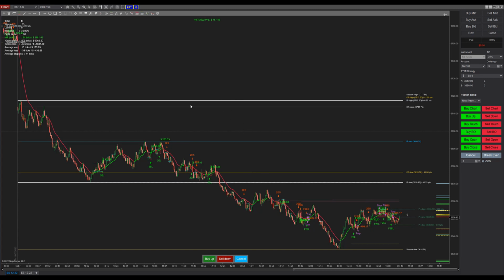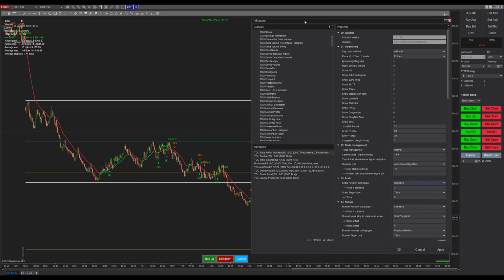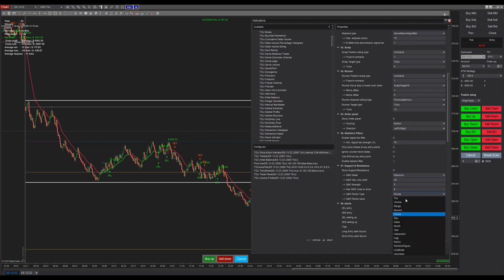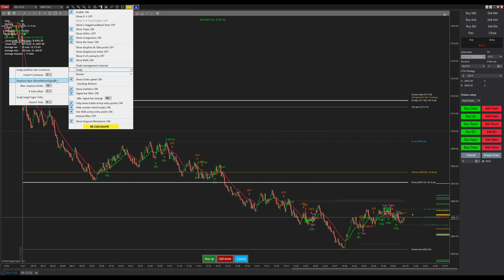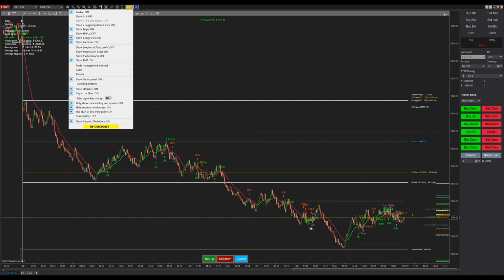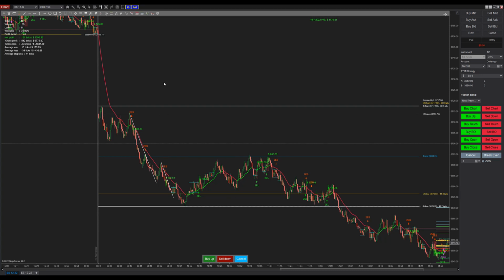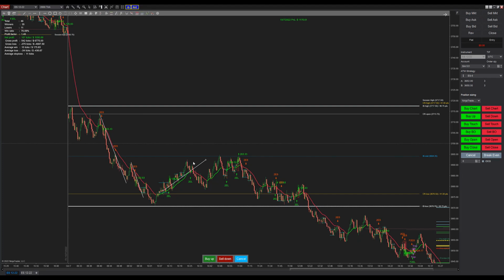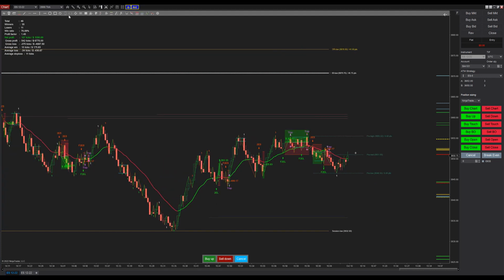TradeDevils Price Action Indicator. Update and New Features.